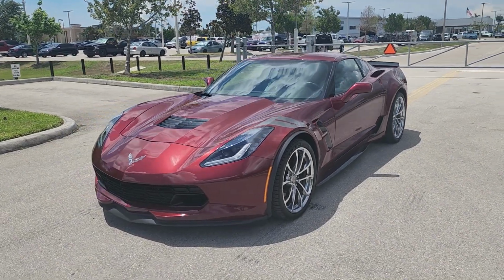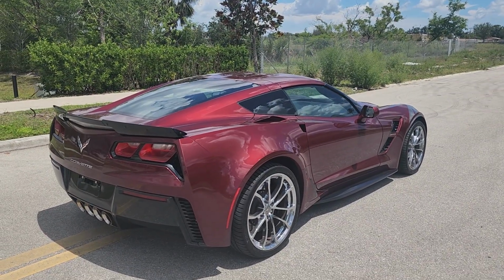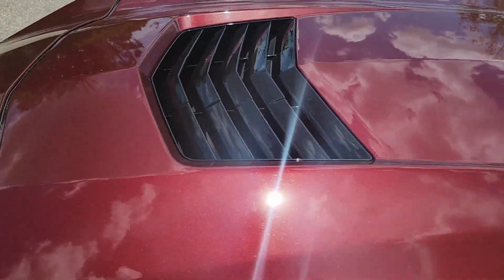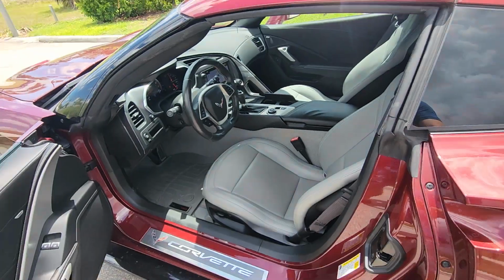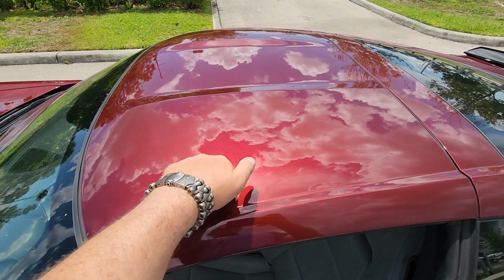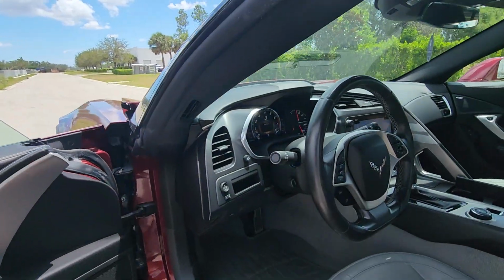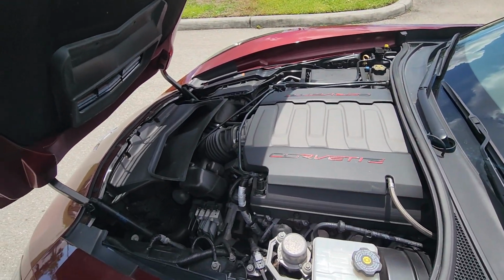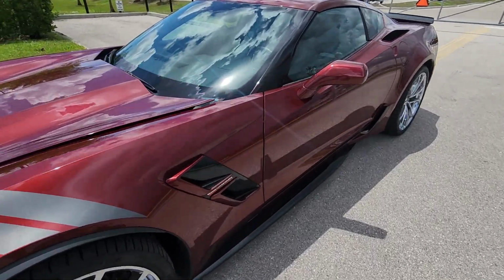2017 corvette Grand Sport for sale